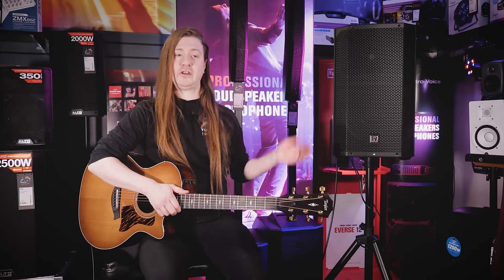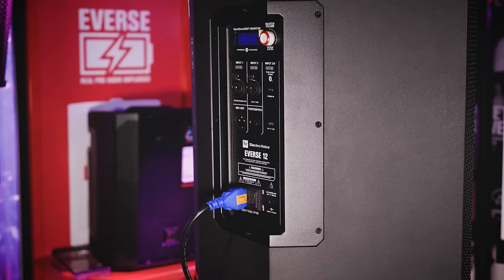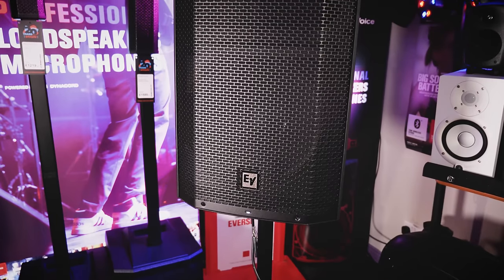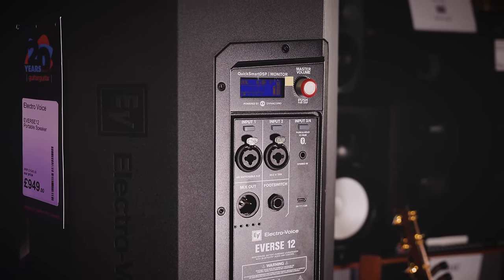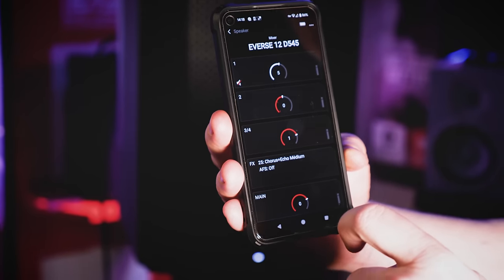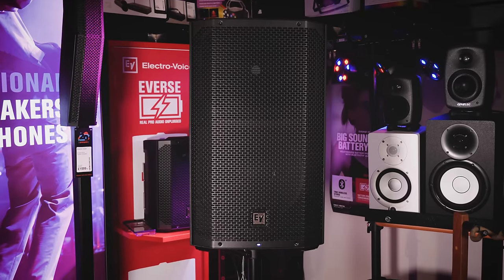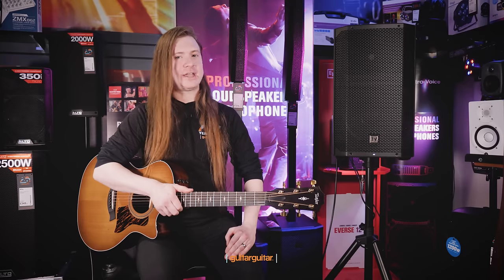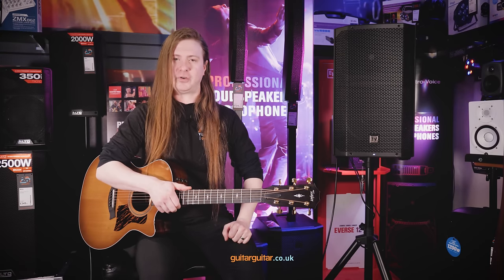Electro Voice Everse 12 Active Speaker | Quick Look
In this quick look, Dougie walks us through the brand new Electro-Voice Everse 12 Portable PA speaker. No messing about, Dougie goes into the specs of this new unit and where it would work best! Check the link below for more details

Let's get social... 🤘🎸